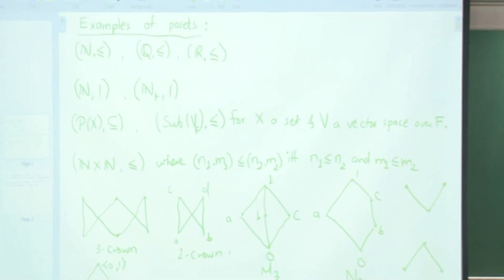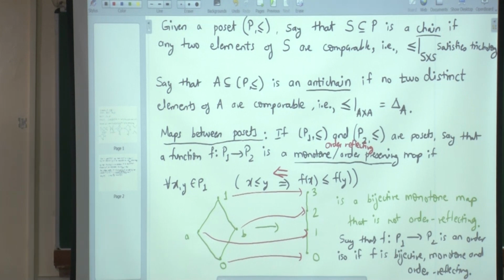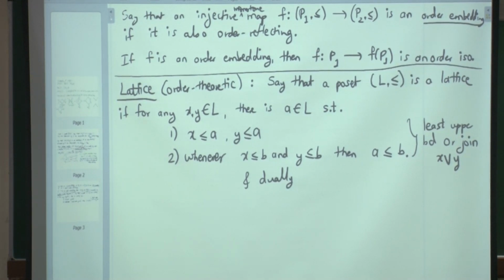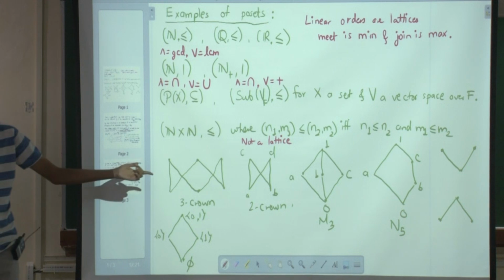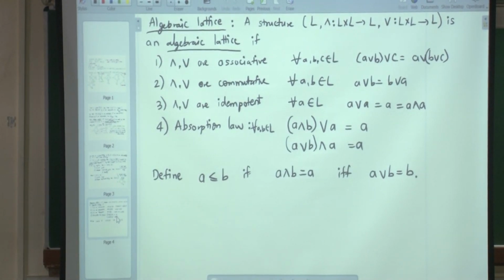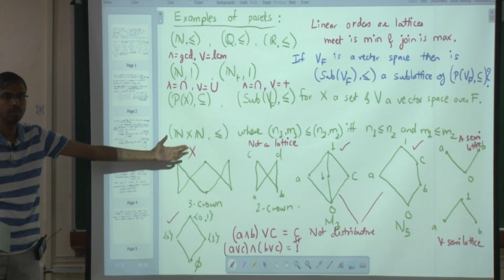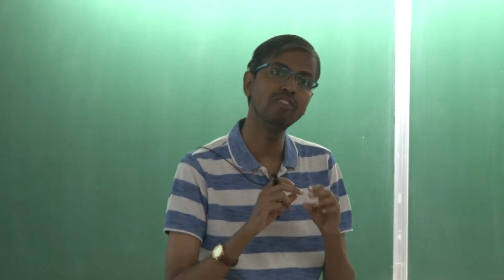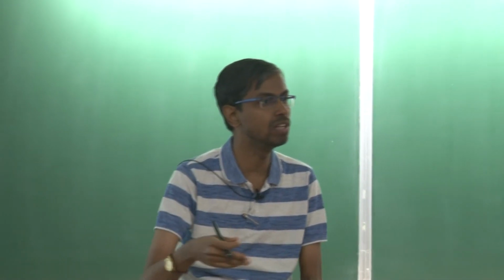Lecture 16 - Lattices